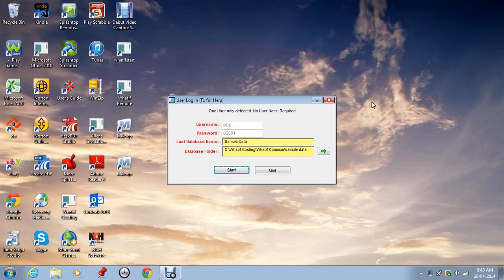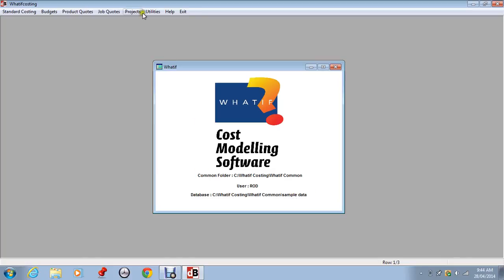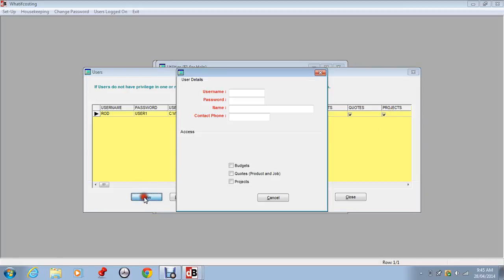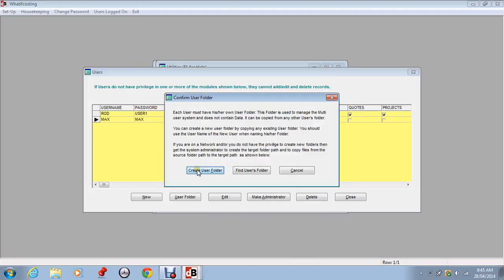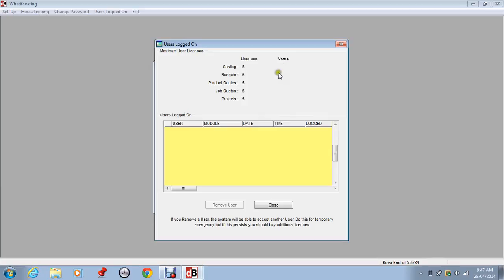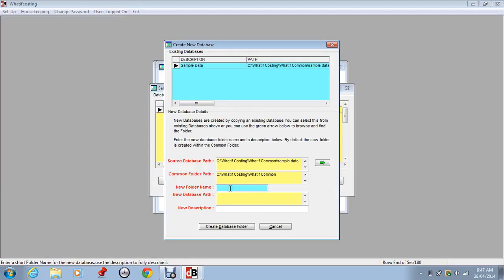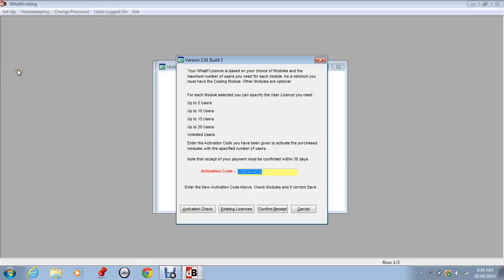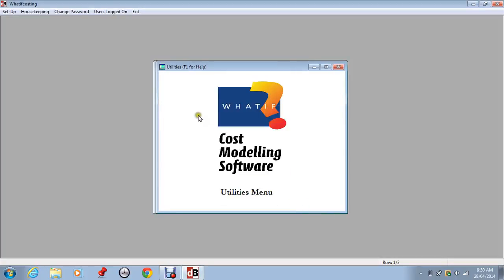Whatif Set-up and Utilities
Setting up 'Whatif' Cost Estimation Software with company details, users and databases.